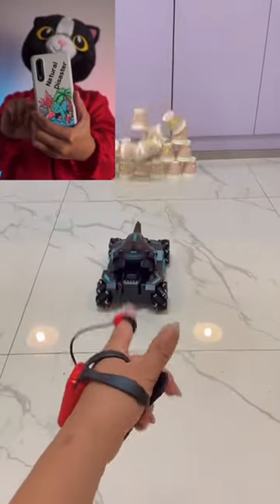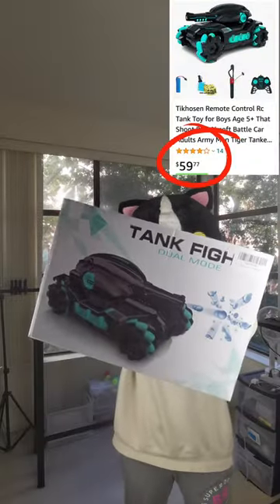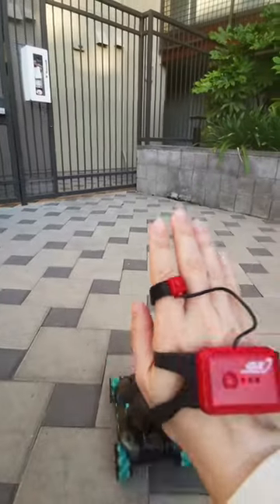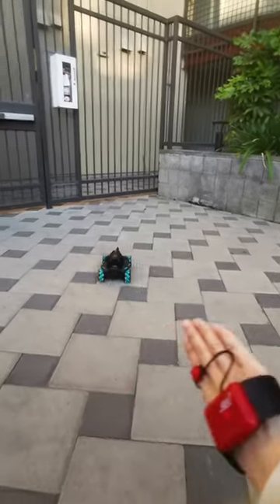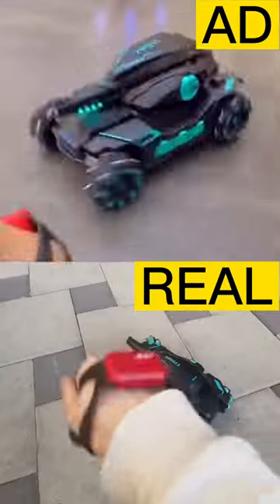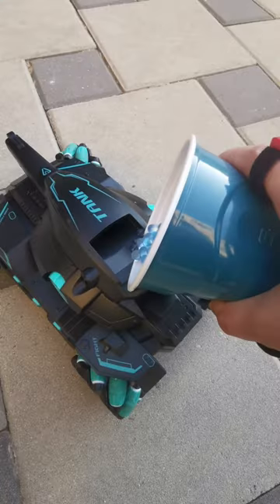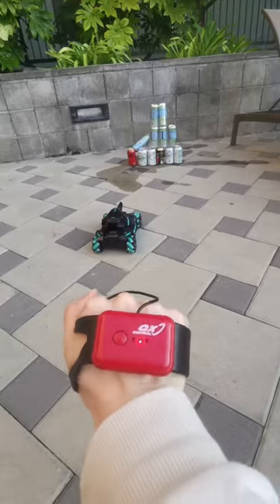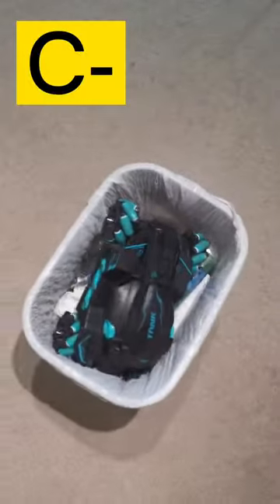Hand Controlled Tank